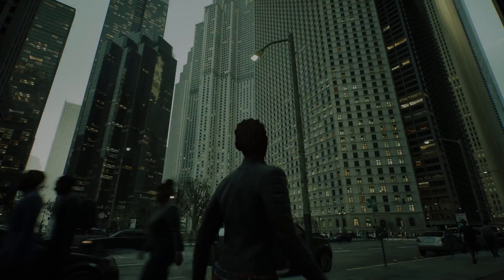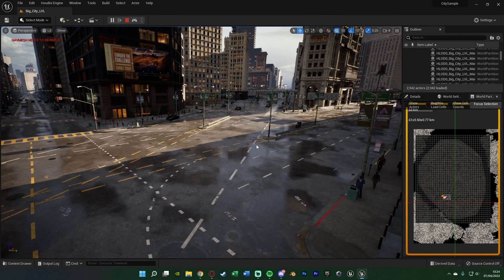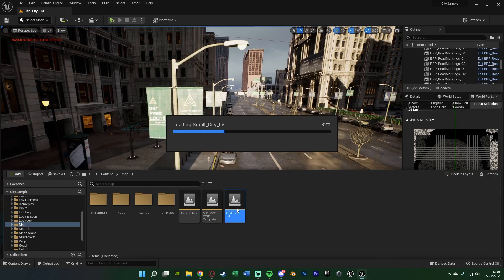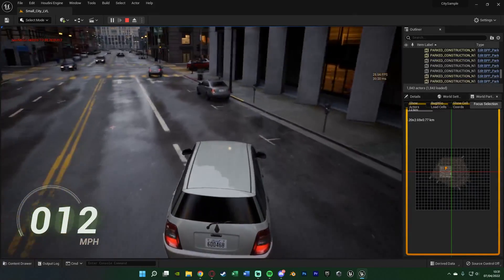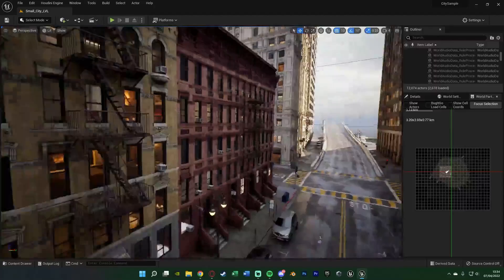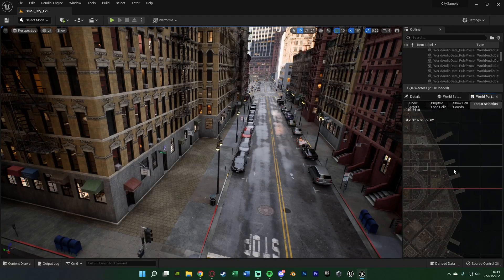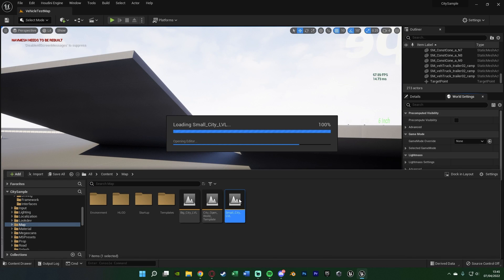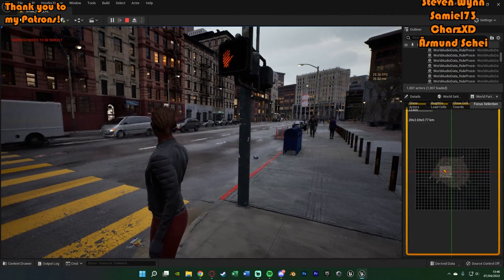Exploring The Matrix Awakens City Project In Unreal Engine 5 With An RTX 3090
Hey guys, in today's video I'm going to be exploring the Matrix Awakens project that Epic Games have released with Unreal Engine 5. I'll be using an RTX 3090 to see this amazing city! I'll look at the big city, small city, world partition, driving, crash simulation, and more.

00:00 - Intro
00:27 - Big City Level
03:13 - Small City Level
10:53 - Driving Level And Crash Simulation Physics
16:18 - Looking Through Some Of The Files
17:22 - Final Thoughts
18:33 - Outro